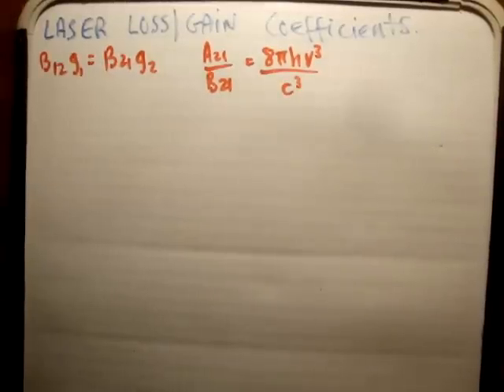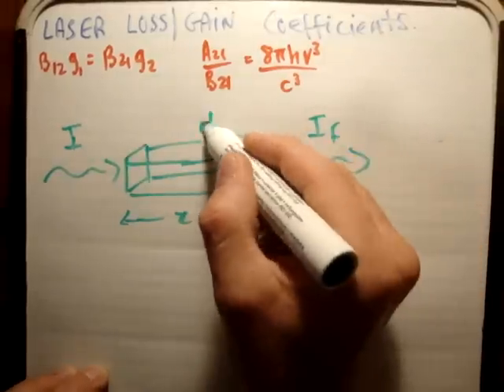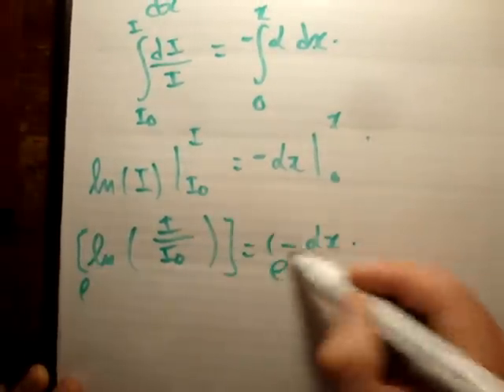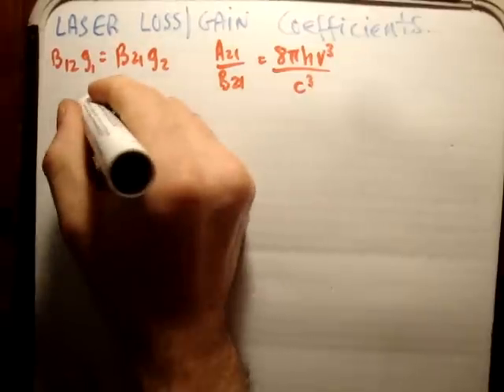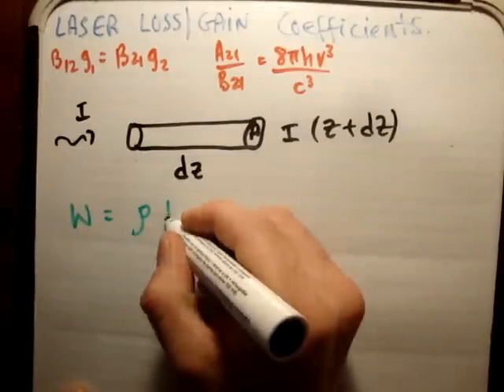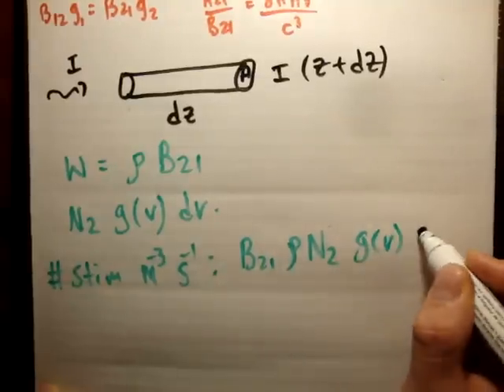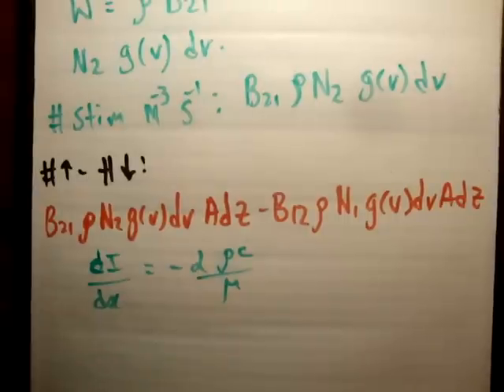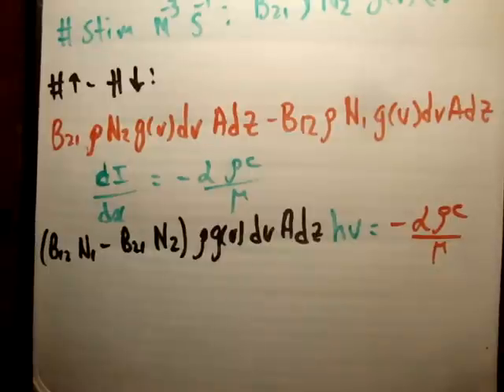Quantum Statistics 56 : Laser Gain Co-efficient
In this video I derive the laser gain co-efficient